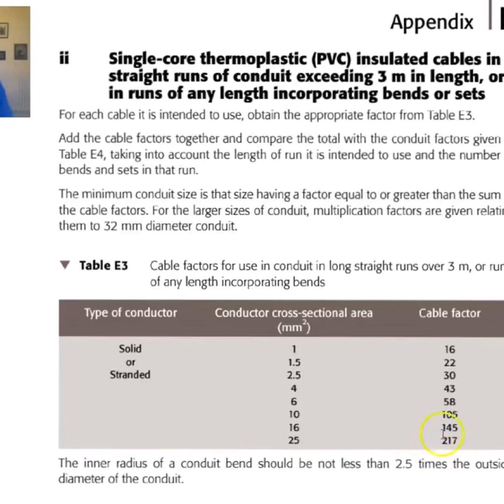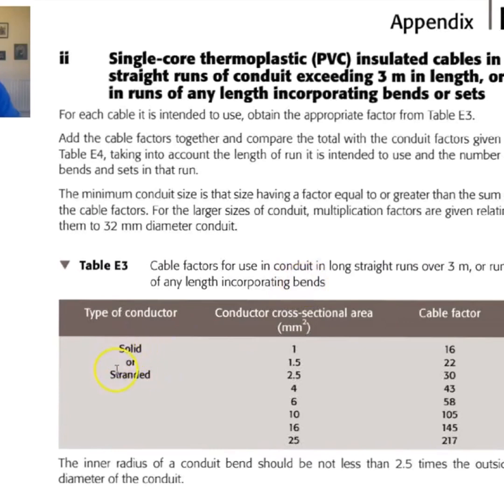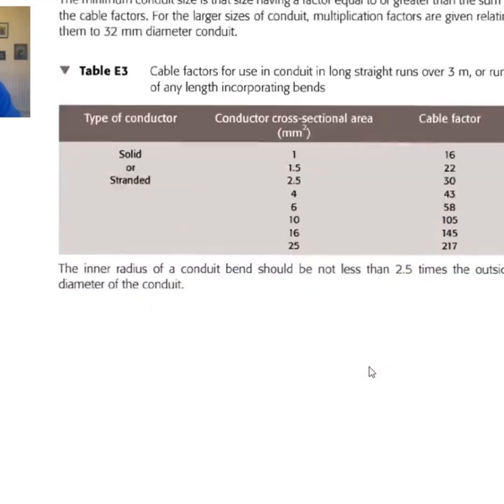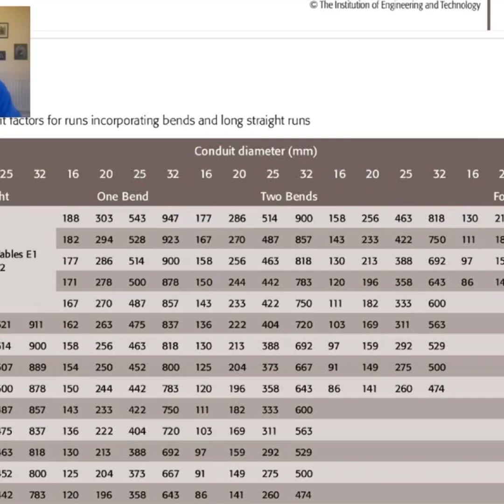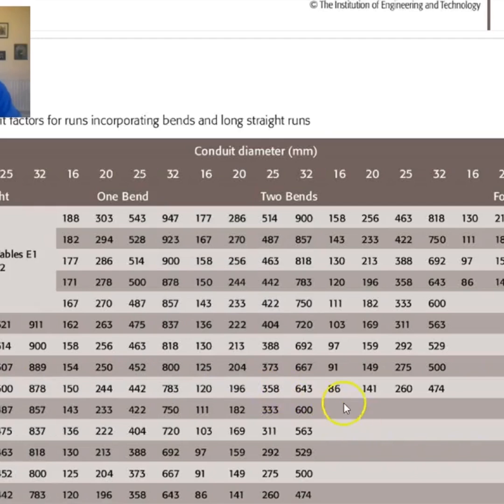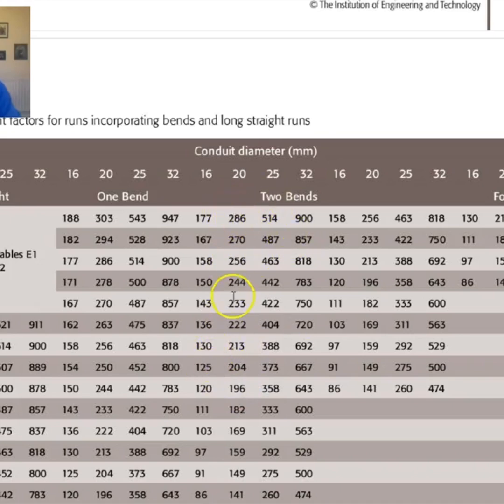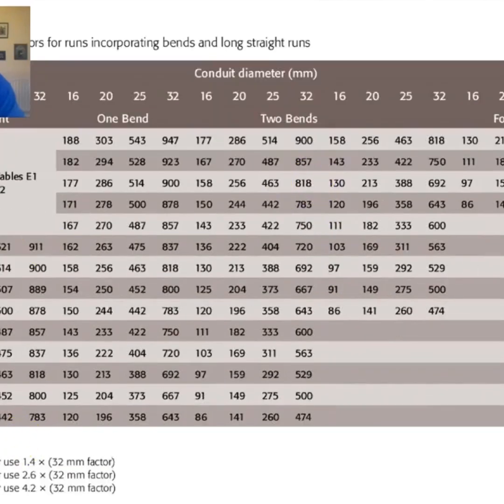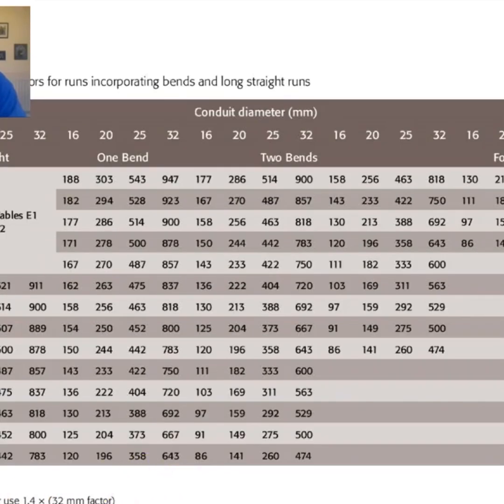Part 2. Conduit incorporating bends or in runs longer than 3 metres to BS7671.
Conduit Capacity Calculation Part 2: Essential Techniques for Electrical Apprentices
Welcome back to our Conduit Capacity Calculation series! In Part 2, we dive deeper into essential techniques for calculating conduit fill and capacity, a critical skill for electrical apprentices and students. Whether you're studying for your electrical certification or need a refresher, this video will guide you step-by-step through the process using real-world examples and practical tips.

We’ll cover key concepts like derating factors, conduit types, and wire sizing, helping you understand how to safely and efficiently calculate conduit capacity. Understanding these calculations is crucial for designing electrical systems that meet code requirements and ensure safety on the job.

This video is perfect for anyone in the electrical trade, including apprentices, students, and professionals looking to sharpen their skills. Don't miss Part 1 of this series, where we introduce the fundamentals of conduit capacity.

Key topics:

Conduit fill calculations
Wire and conduit sizing
Electrical code compliance
Practical tips for apprentices and students